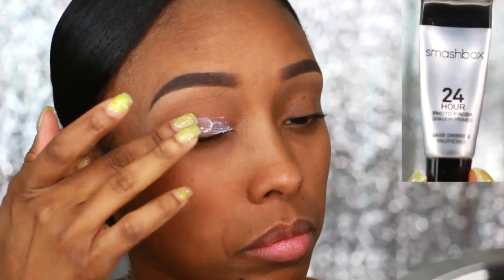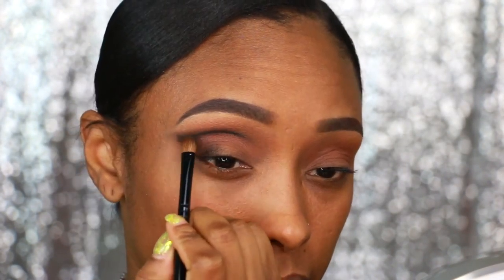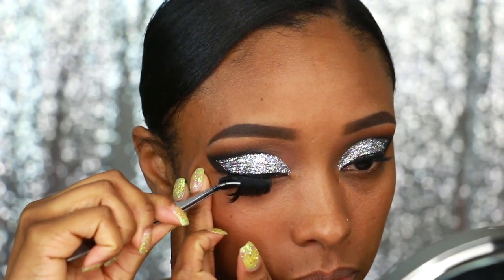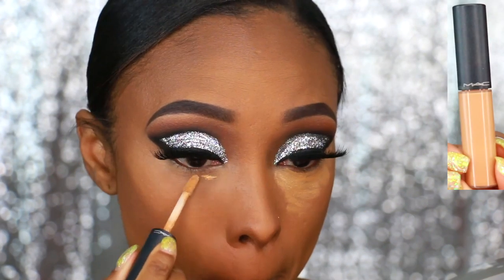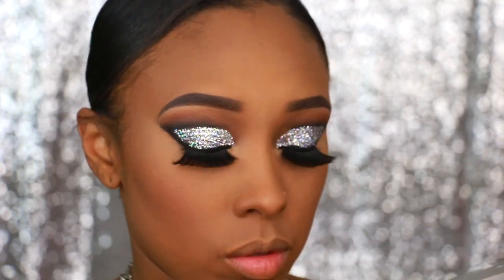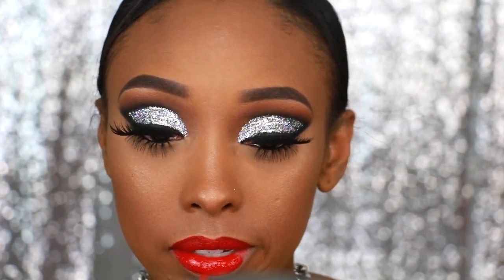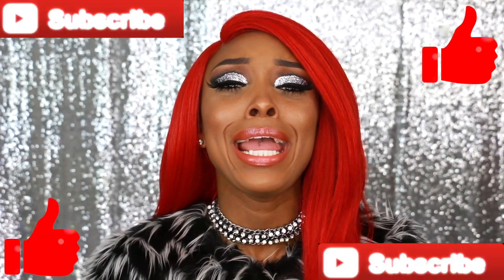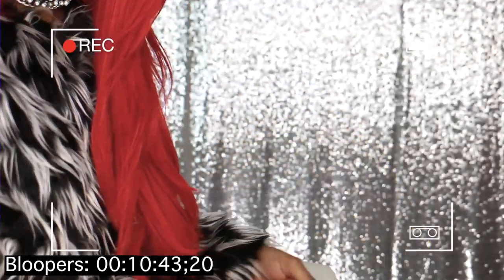Glitter Holiday Glam Makeup Tutorial | Monyettes Makeup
Get ready for that party with this Glitter Holiday Glam!

And if you enjoyed it, please give it a big THUMBS UP!  😊

Snap Chat: MonyettesMakeup

THANK YOU SO MUCH FOR TAKING THE TIME TO WATCH MY VIDEOS! I REALLY APPRECIATE IT! 😘